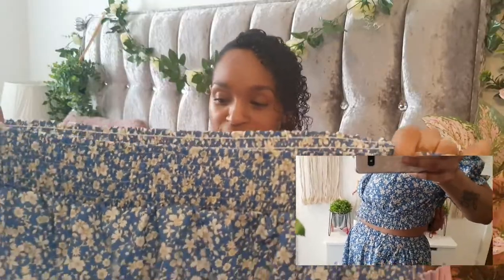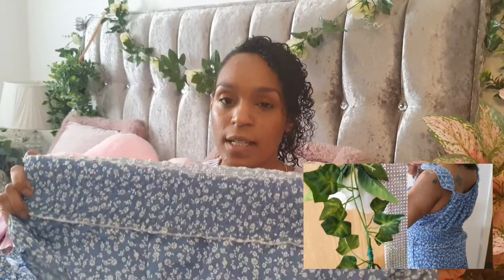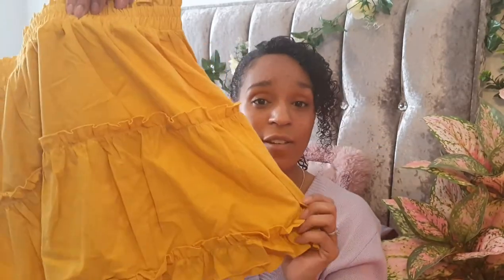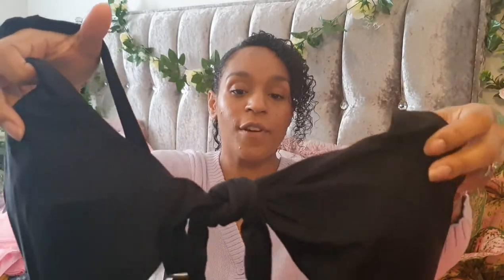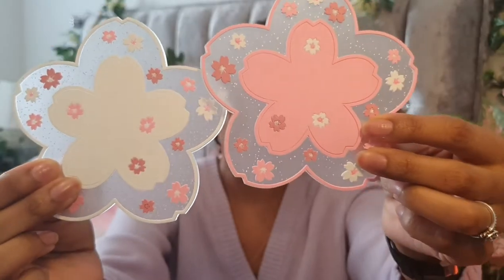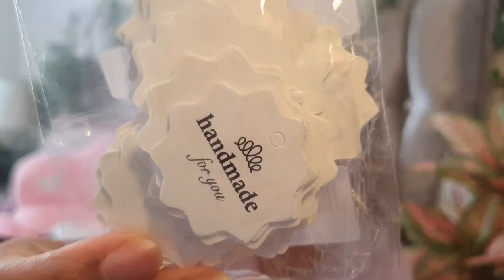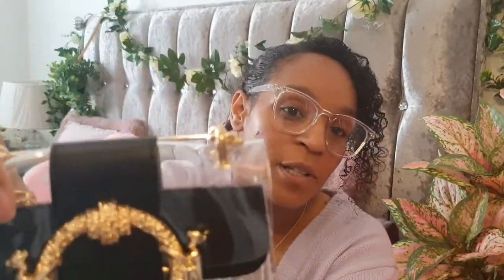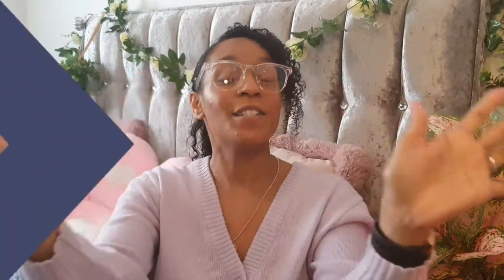SHIEN SZ12-14 SPRING/SUMMER CLOTHING HAUL & TRY-ON - By TimeForT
Hello Darlings, Here is Aprils edition of SHEIN haha, I am a little addicted to adding a tonne of stuff to my basket and buying. SEND HELP !!!

Enjoy the video loves and have a wonderful Bank holiday weekend x

Stay Positive x
T/Time